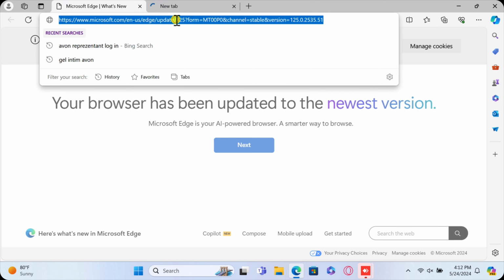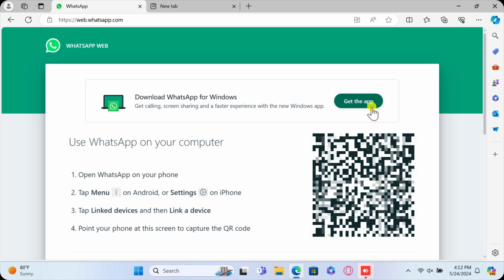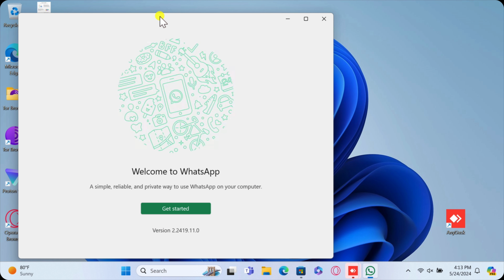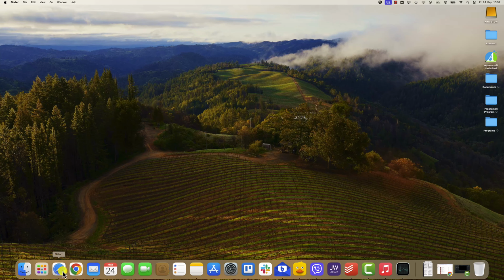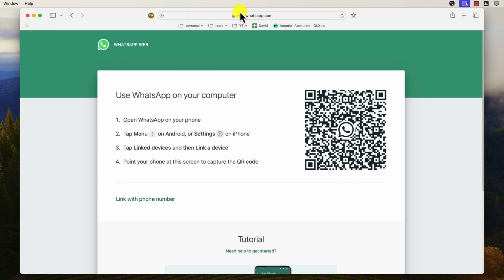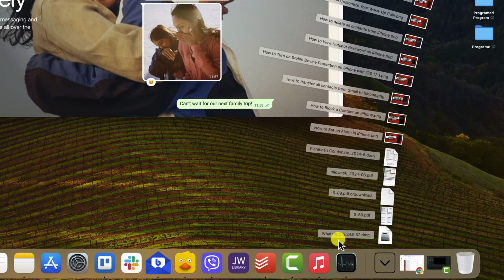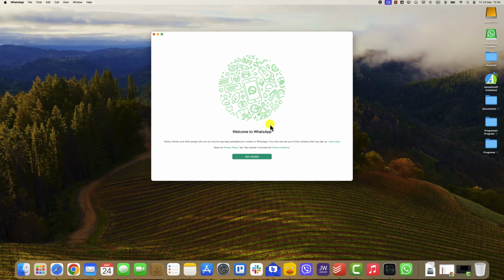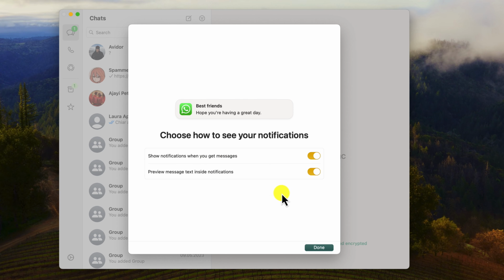How to Download WhatsApp on Laptop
This comprehensive video tutorial demonstrates two methods for downloading and using WhatsApp on your laptop or computer: installing the official WhatsApp Desktop app for Windows or macOS, and utilizing the WhatsApp Web platform within your browser.

We'll guide you through the installation process for both options, highlighting the system requirements and providing step-by-step instructions. Additionally, we'll cover the functionalities available on each platform, including sending and receiving messages, sharing media files, and making voice and video calls.

By following this video, you'll be able to seamlessly connect with your WhatsApp contacts on your larger screen, whether you're working on your laptop or simply prefer a more comfortable typing experience.